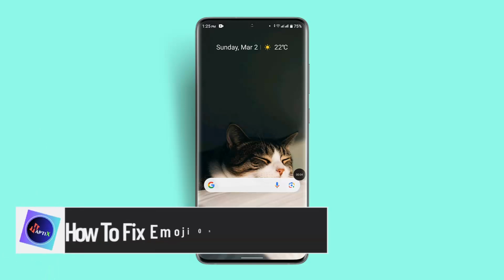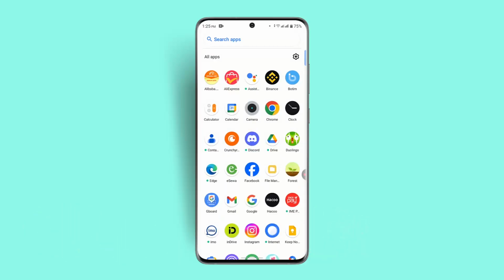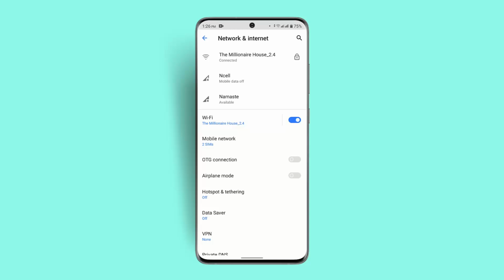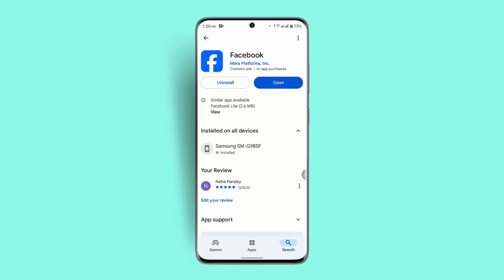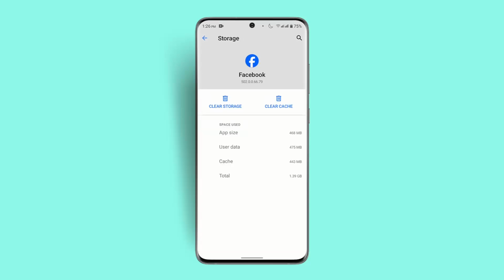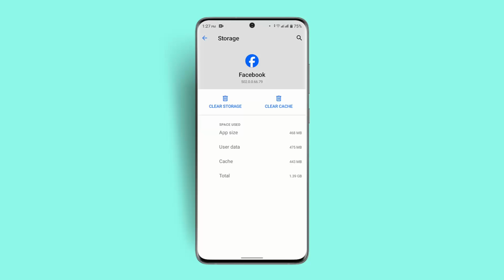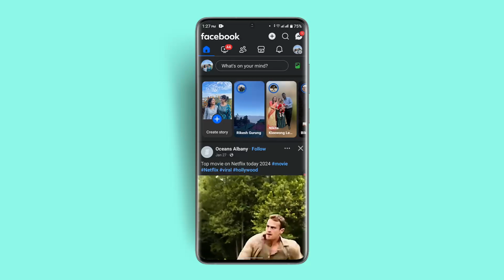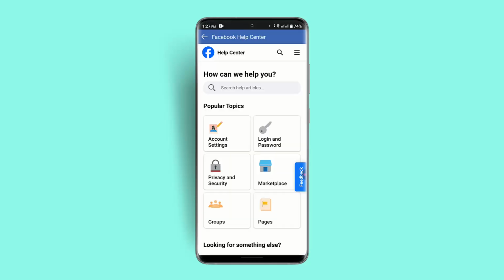How To Fix Emoji On Facebook App !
If you're experiencing issues with emojis on the Facebook app, this video will guide you through the steps to fix the problem. The issue may be caused by an unstable internet connection, outdated app version, cache buildup, or even a temporary Facebook glitch. Here’s how you can resolve it.

First, check your internet connection. A weak or unstable network can prevent emojis from loading properly. Go to your device settings, navigate to "Network & Internet," and ensure you're connected to a stable Wi-Fi or mobile data connection. Restarting your connection might help resolve the issue.

Next, check if your Facebook app is updated. Outdated versions can sometimes cause display issues, including problems with emojis. Open your app store, search for "Facebook," and update the app if necessary. After updating, restart the app and check if the issue is resolved.

If the problem persists, try clearing the app’s cache and data. Long-press the Facebook app icon, tap "App Info" (or the "i" button), go to "Storage & Cache," and select "Clear Cache." If needed, you can also tap "Clear Storage," but this will log you out of your account.

Another potential fix is to uninstall and reinstall the Facebook app. Removing the app and downloading it again from the app store can eliminate any corrupted files causing the emoji issue.

If none of these methods work, you can report the issue to Facebook Support. Open the Facebook app, tap the menu icon (three horizontal lines), scroll down to "Help & Support," then select "Help Center" and submit a request describing the problem.

Timestamps:
0:00 Introduction
0:12 Checking internet connection
0:27 Updating the Facebook app
0:40 Clearing cache and storage
1:00 Reinstalling the app
1:18 Contacting Facebook Support
1:36 Conclusion